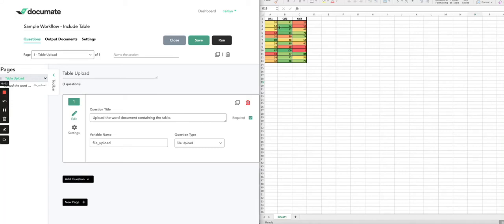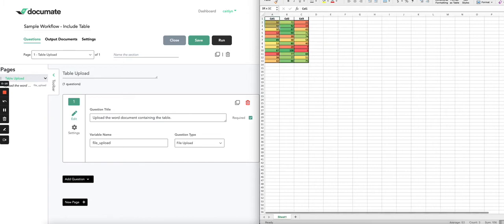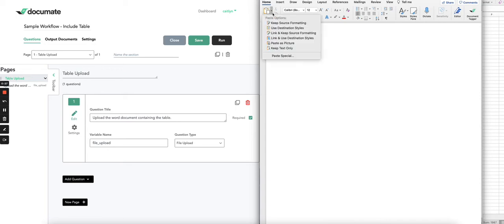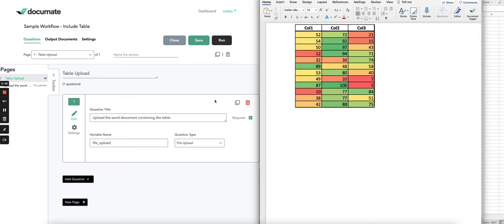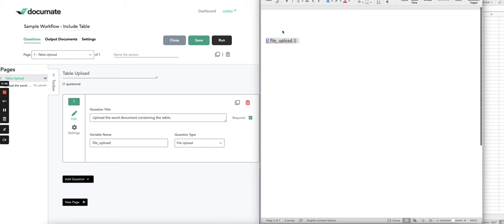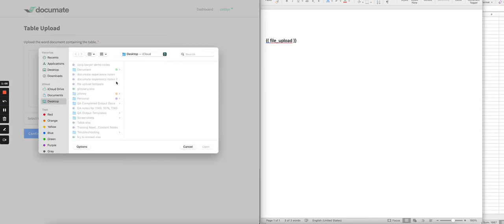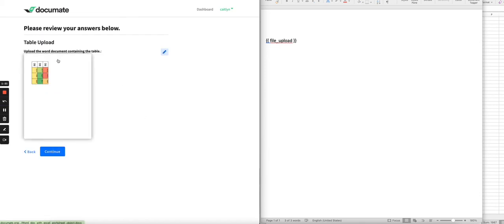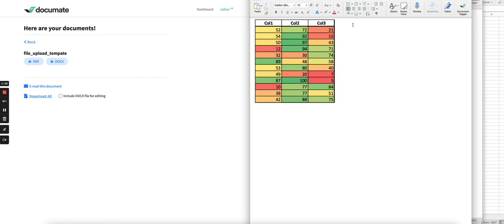Uploading an Excel File into an Output Document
Do you want to insert a table or excel spreadsheet with pre-populated values into your output document? You can upload the spreadsheet as a file upload, which will be inserted into your document.

What results is a Output document with an editable table or Excel spreadsheet inside.